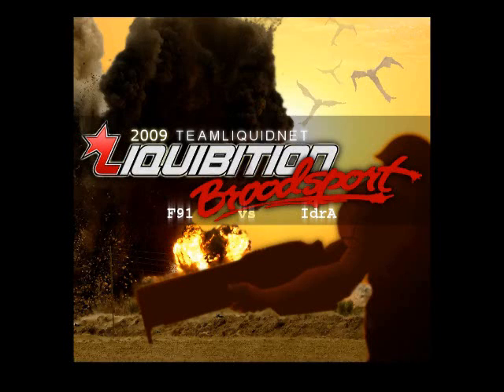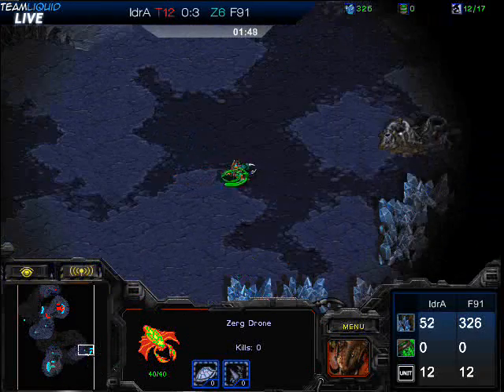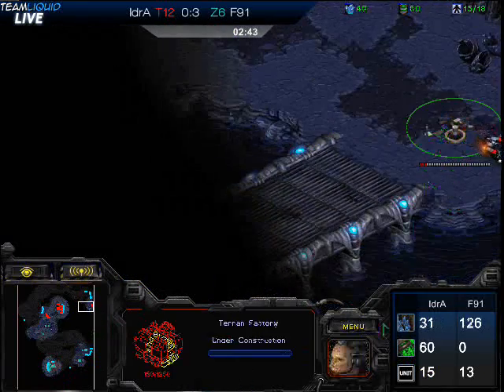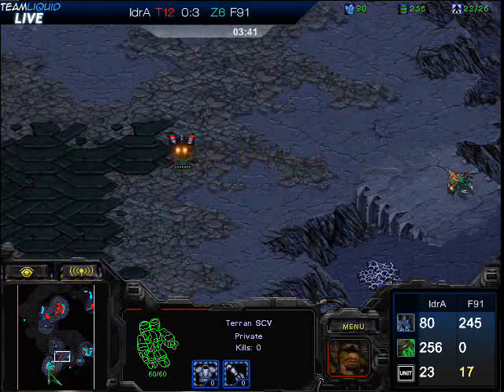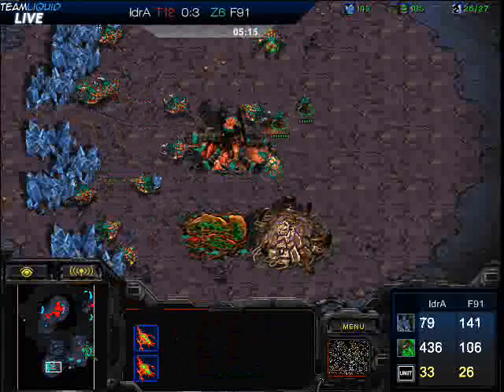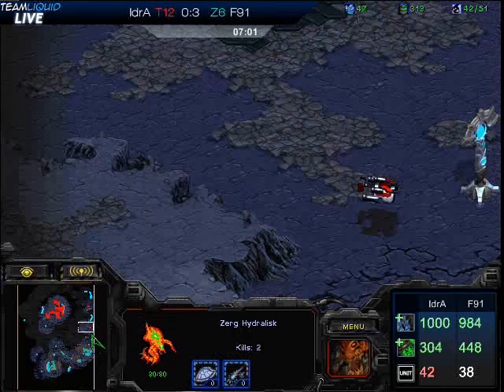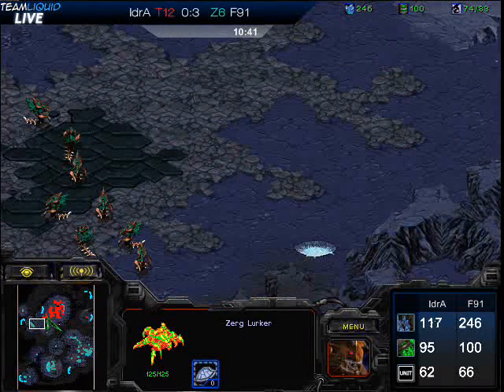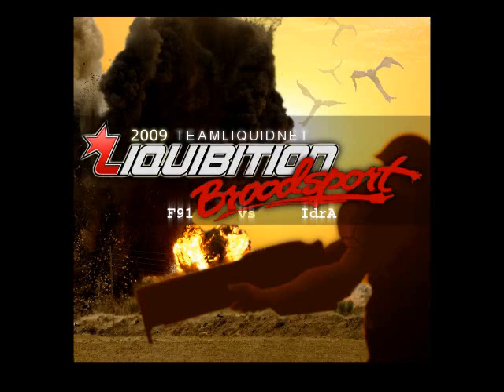Broodsport #1 Idra vs F91 2009-02-21 Game 4 @ Raid Assault 2